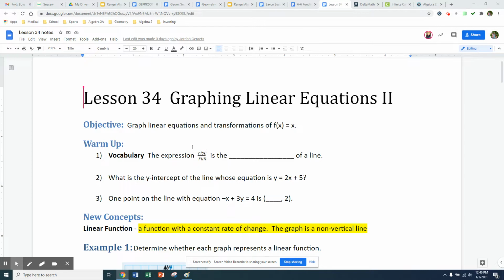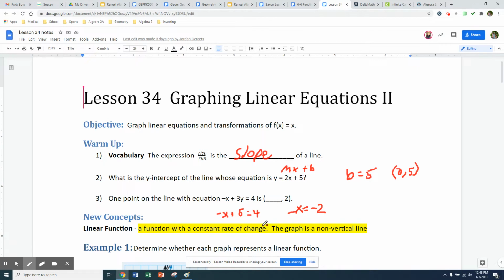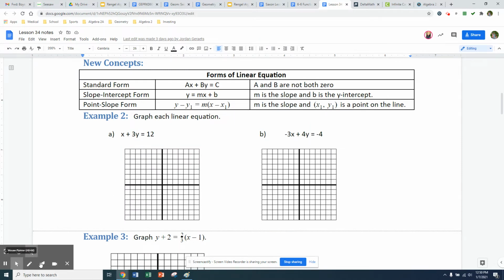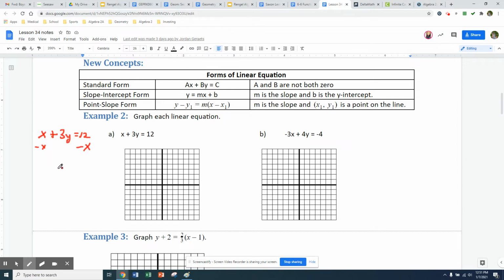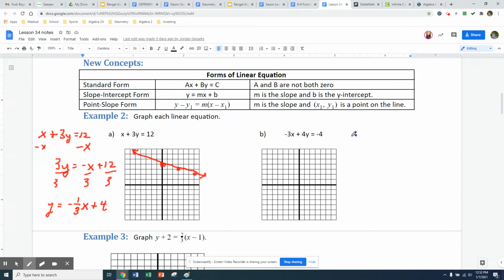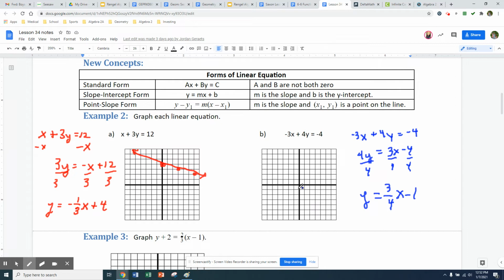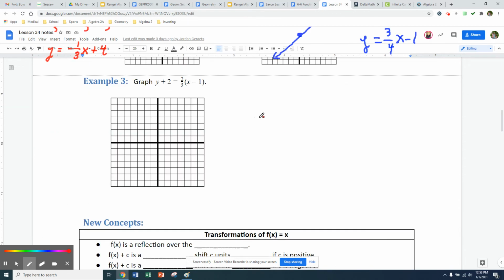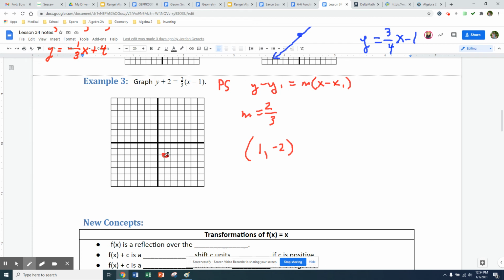Algebra 2a Lesson 34 Day 1 VIDEO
Mr. Rengel going over Guided Notes for Lesson 34 Day 1